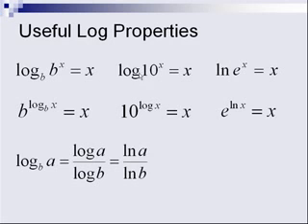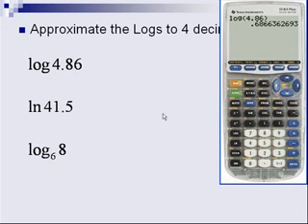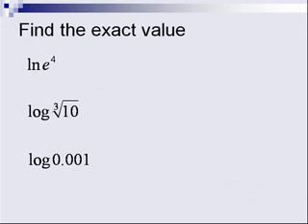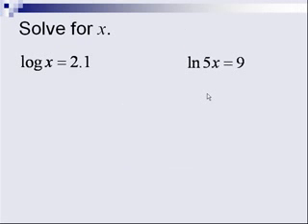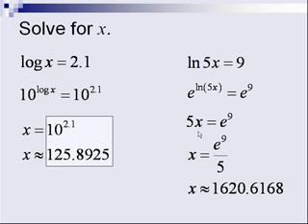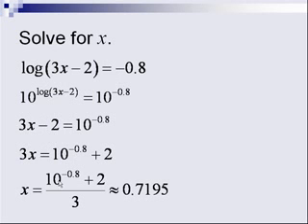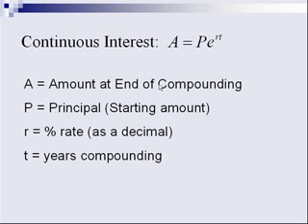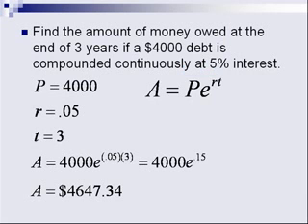Solving Basic Logs